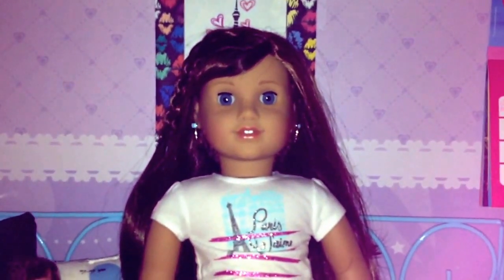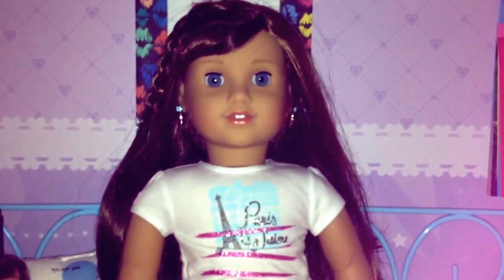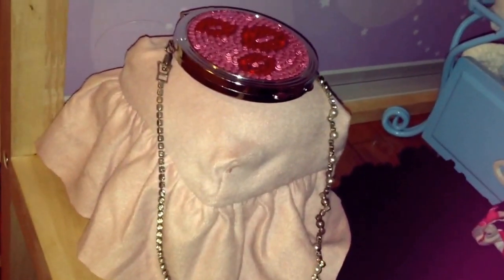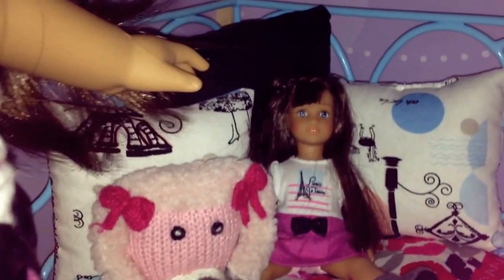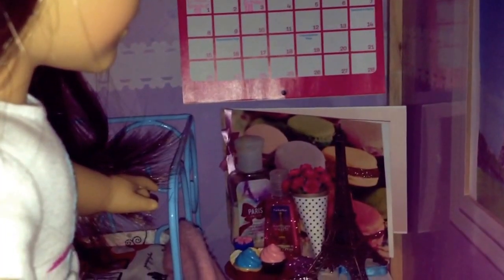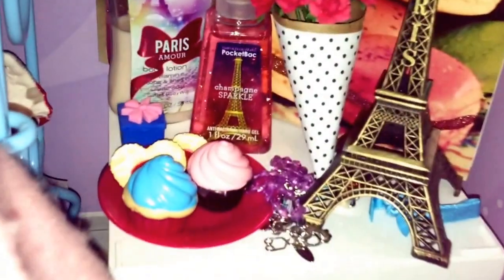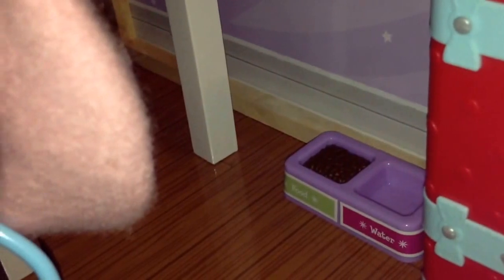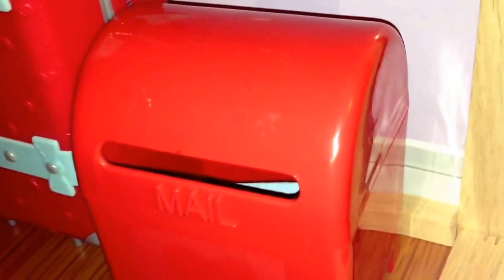Grace's Room Tour! ~❤️~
This weeks theme on Seven Lovely Dolls was  Room Tour I hope you guys enjoyed this video and remember you can see me every Saturday on Seven Lovely Dolls!